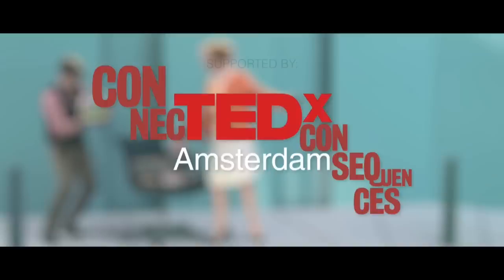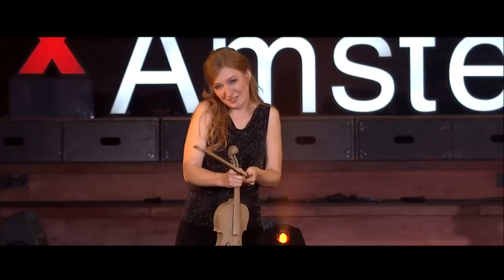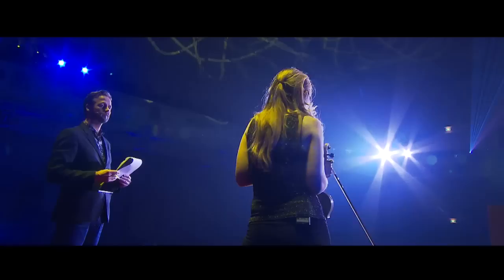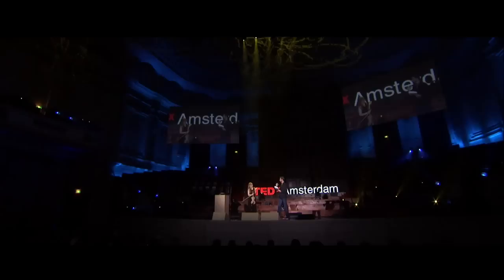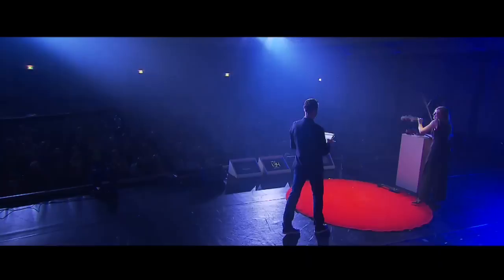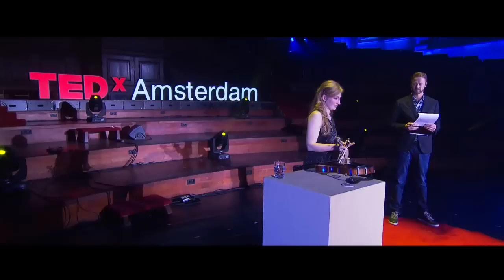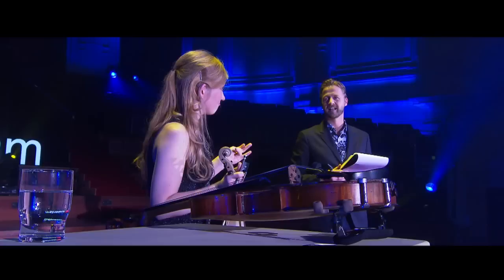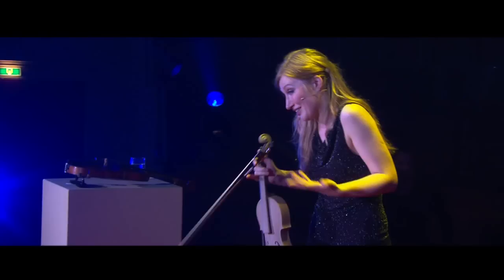Playing the 3D-printed violin: Joanna Wronko at TEDxAmsterdam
Joanna is playing as a violin soloist, chamber musician and a guest player in top european orchestras. At TEDxAmsterdam she plays a stunning 3D printed violin!

Technician Sander Smit is the artist who printed her extraordinary violin with his 3D printer.